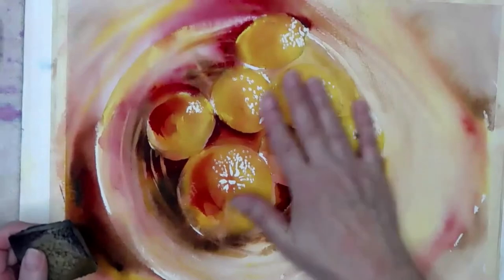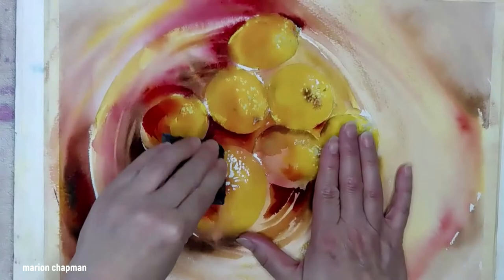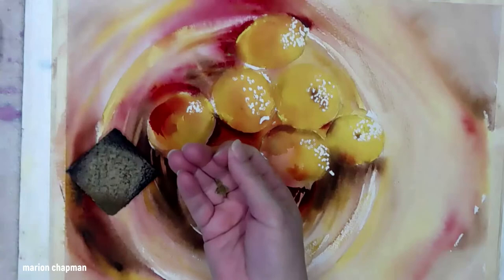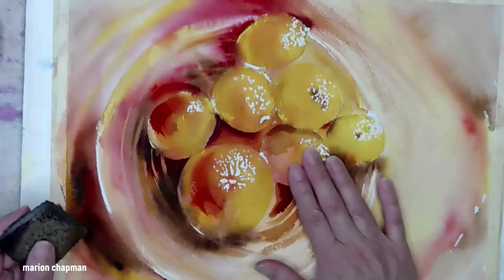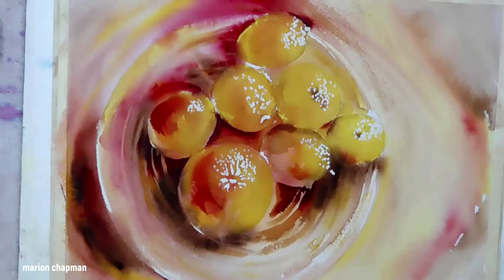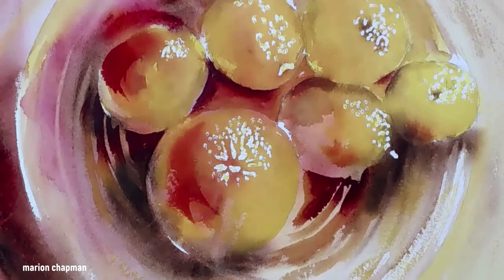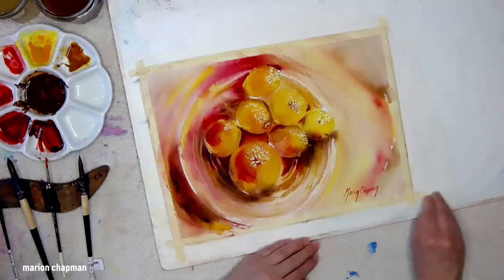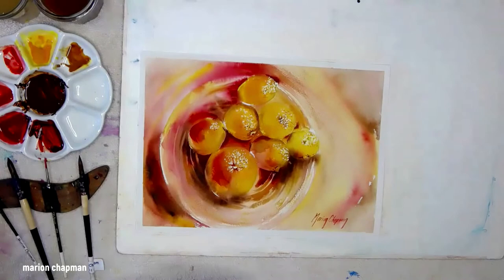How to remove masking fluid from watercolour (aka liquid frisket): the easiest way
This quick video shows you how to remove masking fluid with your fingers or better still, use a masking fluid eraser.